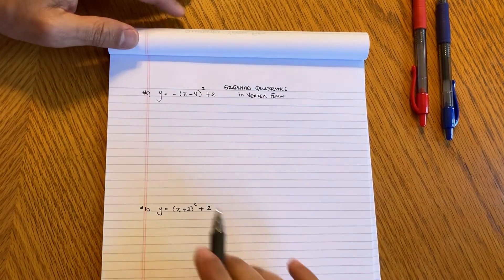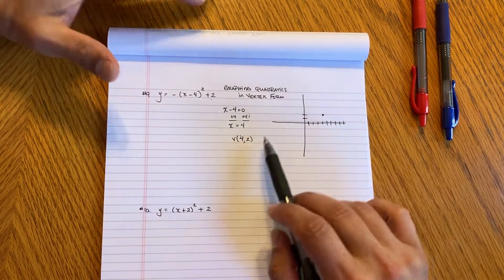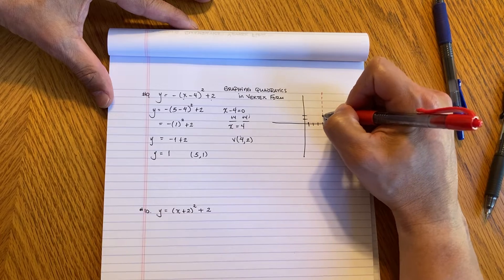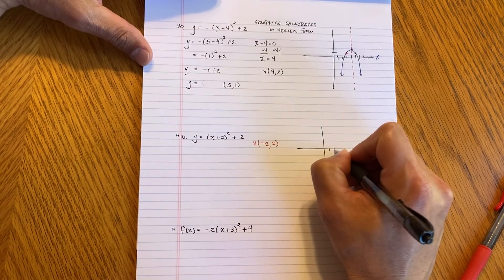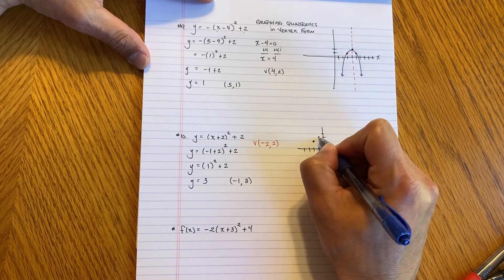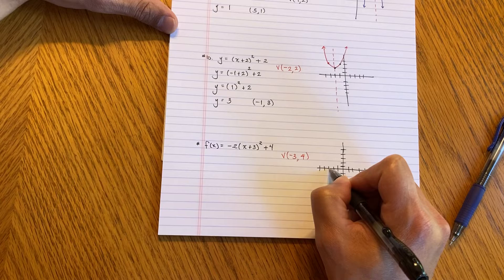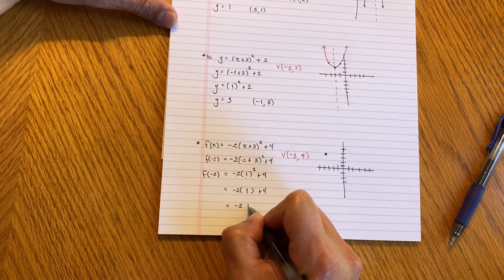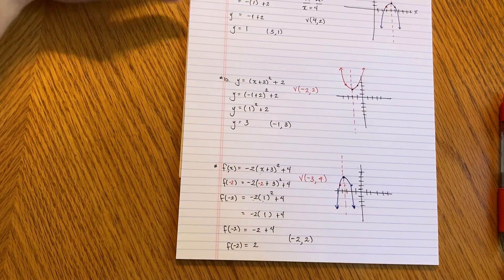Algebra 1: Graphing Quadratics in Vertex Form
In this video we learn how to graph a quadratic function that is in vertex form.